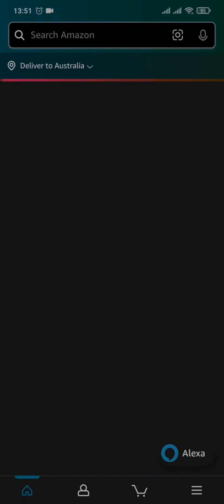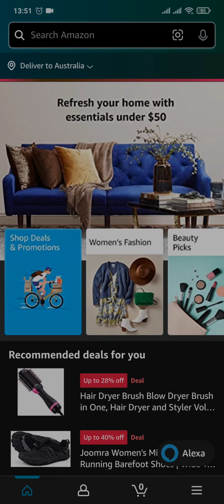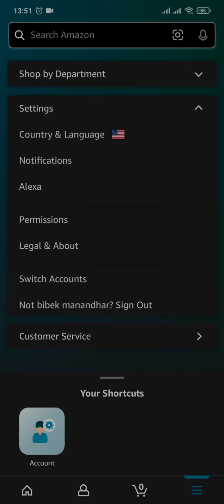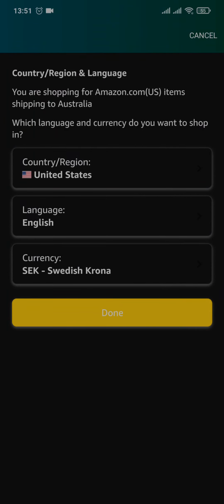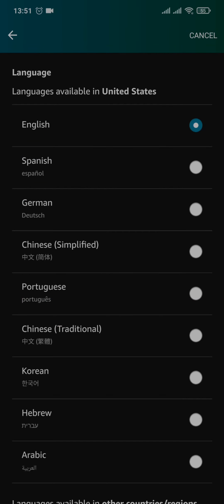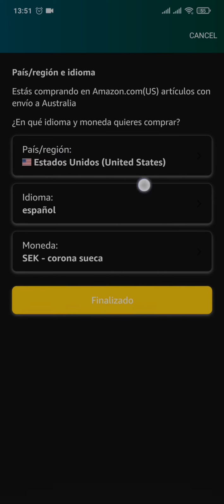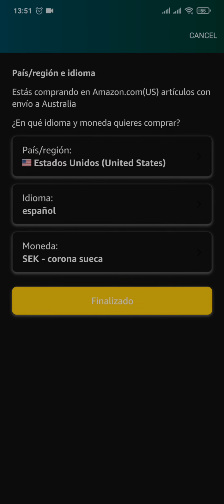How To Change Language On Amazon (2023) | Change Amazon App Language (Full Tutorial)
Learn how to  change your preferred language on amazon and master amazon's language settings. Take your amazon experience to the next level with these expert tips for changing your language settings.

In this video, we'll show you step-by-step how to change the language on Amazon, so you can shop and browse with ease in your preferred language.  whether you're a beginner or an Amazon veteran, this video has something for everyone. Don't let language barriers hold you back from enjoying all that Amazon has to offer – watch now and start shopping in any language!